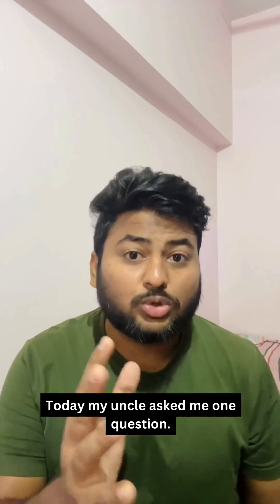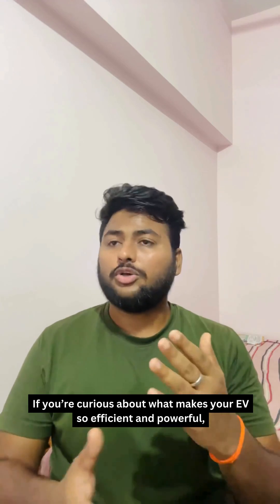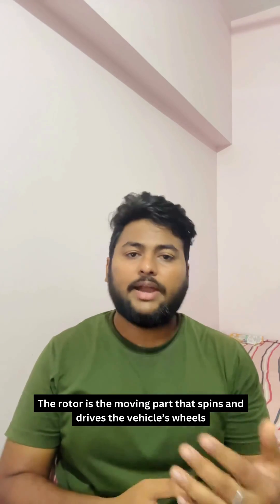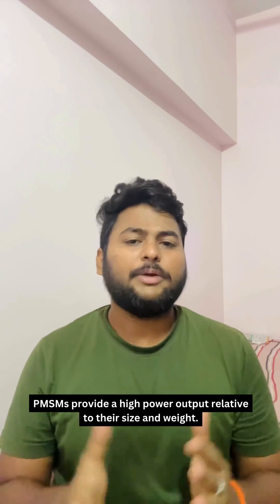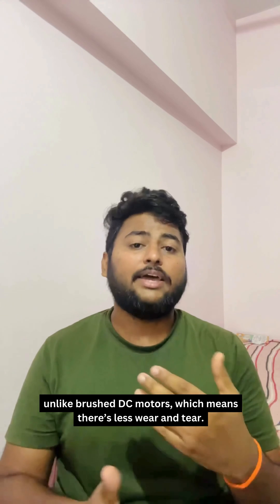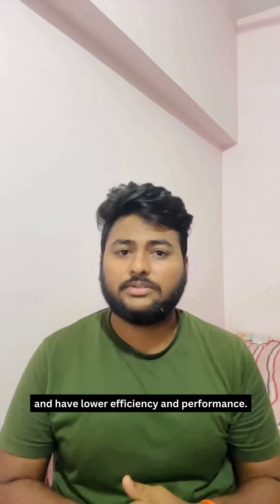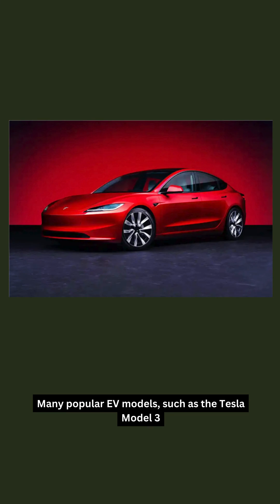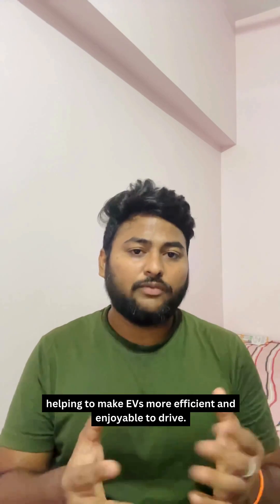Why PMSM motors are popular in electric vehicles 🚙 🚑 🚍 🚔 ?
👉 High Efficiency: PMSMs convert more battery power into vehicle motion, boosting range.

👉 Compact Size: They offer high power density, making EVs lighter and more efficient.

👉 Strong Performance: PMSMs deliver high torque, improving acceleration and driving experience.

👉 Smooth Operation: Their design ensures quiet and smooth performance, enhancing comfort.

👉 Low Maintenance: With no brushes to wear out, PMSMs require less maintenance.

👉 Long Lifespan: Fewer moving parts lead to greater reliability and durability.

👉 Advanced Tech: Modern control systems and materials maximize PMSM performance.

👉 Eco-Friendly: Their efficiency helps reduce the overall environmental impact of EVs.

👉 Widely Used: Many top EVs, like Tesla and Nissan Leaf, rely on PMSMs.

👉 Future-Ready: Continuous advancements make PMSMs a top choice for future EV models.

Follow Chetan Shidling for more info like this. 😐